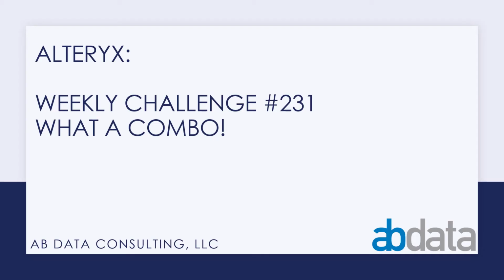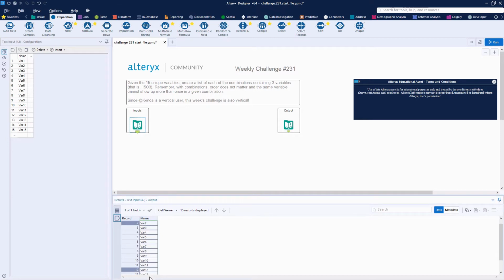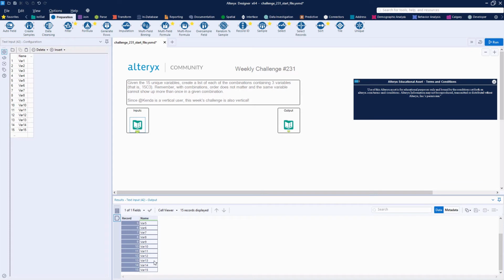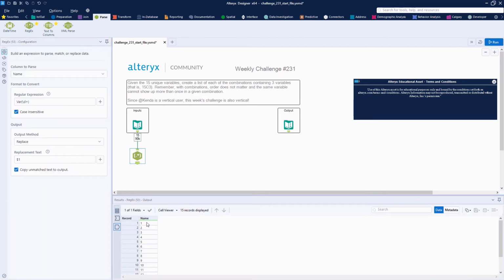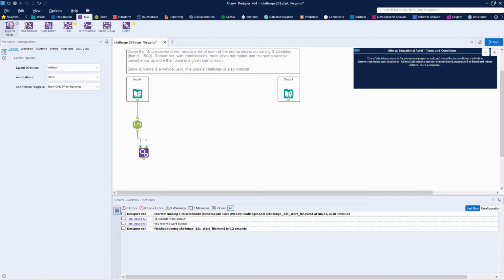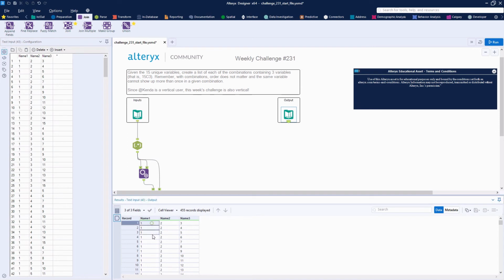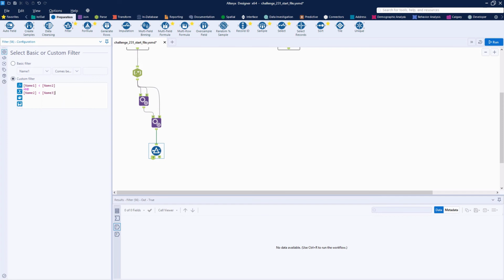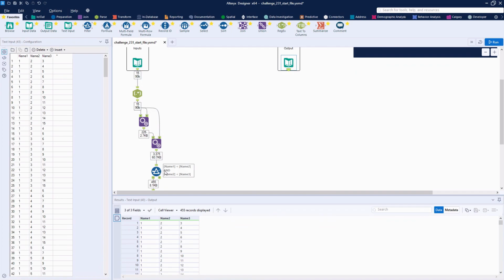Alteryx Weekly Challenge #231 - AB Data Consulting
Mathematicians and statisticians often work with permutations and combinations. In this challenge, we will focus on the latter. You are given 15 unique variables. The goal is to create a list of each of the combinations containing 3 variables (that is, 15C3). Remember, with combinations, order does not matter and the same variable cannot show up more than once in a given combination.